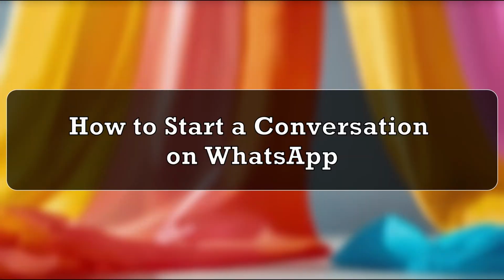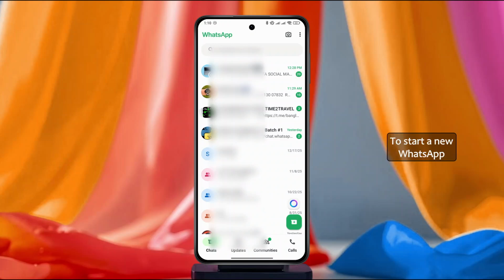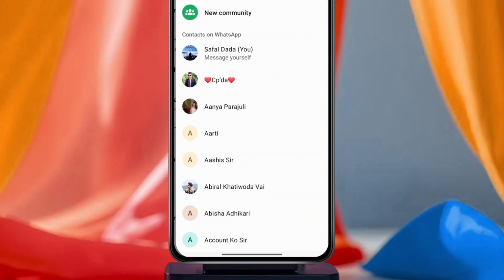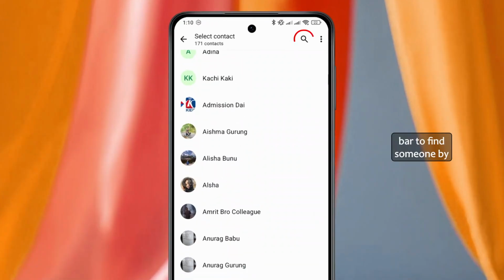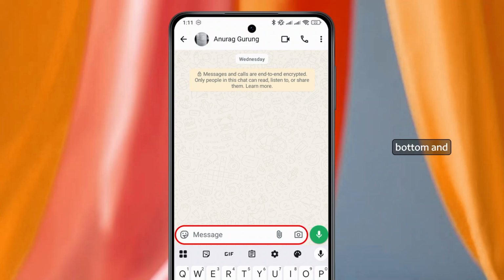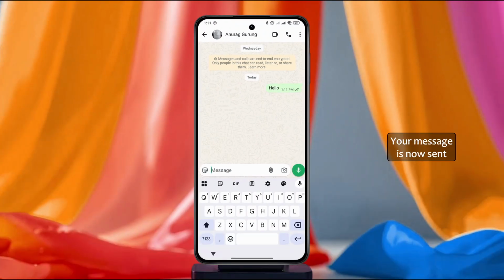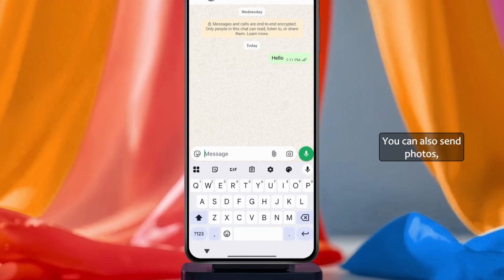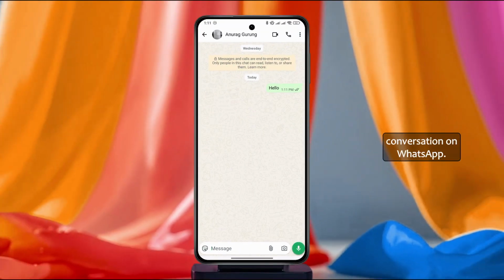How to Start a Conversation on WhatsApp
How to Start a Conversation on WhatsApp (2025)! Want to start a conversation on WhatsApp but not sure what to say or how to begin? This video will guide you through the steps on how to start a conversation on WhatsApp quickly and confidently. Whether you're asking, "How do I start a chat on WhatsApp?" or need tips for messaging someone for the first time, this tutorial has you covered. Learn the best ways to open a chat and communicate effectively on WhatsApp. Watch now to see how you can start a conversation on WhatsApp today!

Timestamps:

00:00 How to Start a Conversation on WhatsApp
00:10 How Do I Start a Chat on WhatsApp?